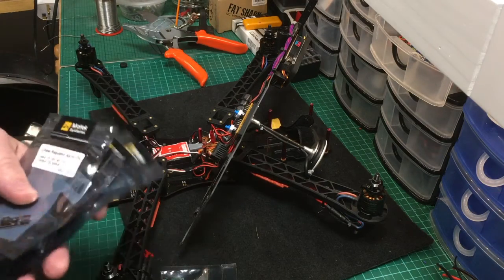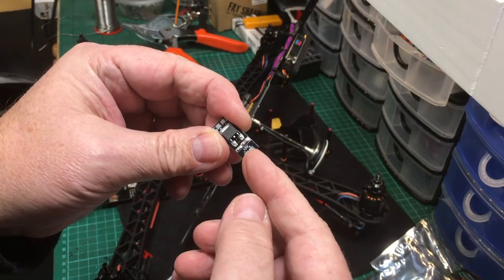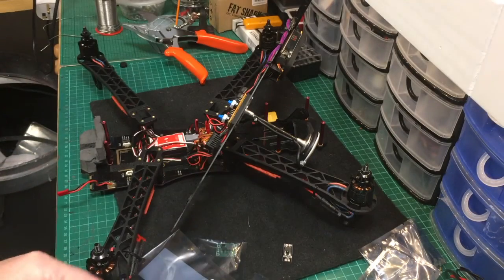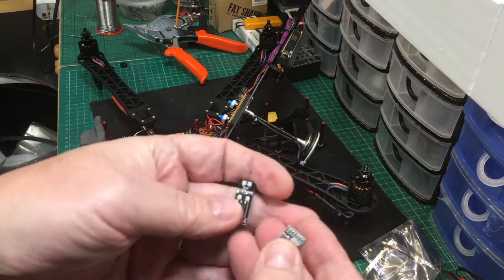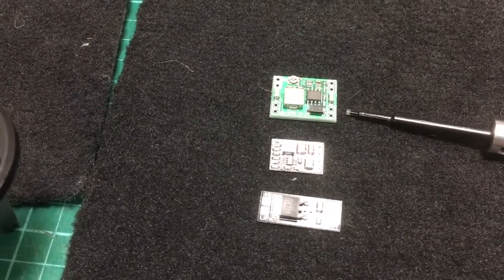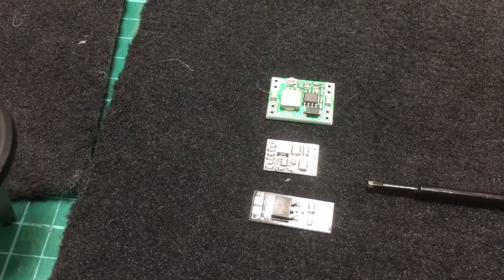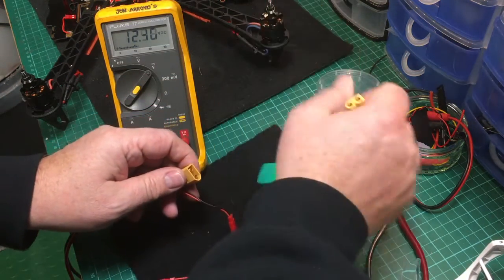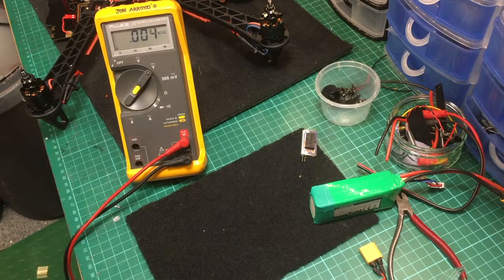Voltage Regulators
Voltage regulators are the way to avoid interference and saves voltage stress on components.

Banggood - Matek 4S Lipo to 12V Linear Voltage Regulator Regulator
Matek 4S Lipo to 12V Linear Voltage Regulator Regulate Module For FPV Camera Multicopter

ebay - MP1584 Adjustable 3A DC-DC Converter Step Down Voltage Regulator